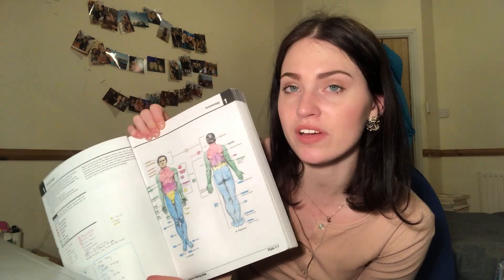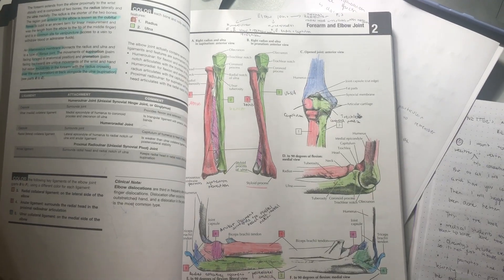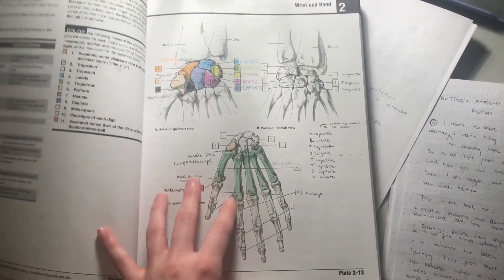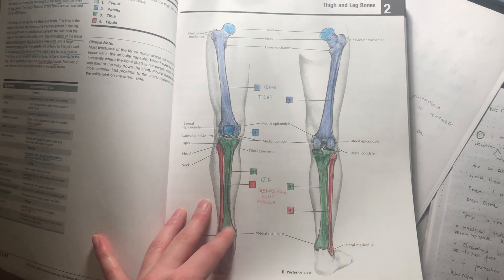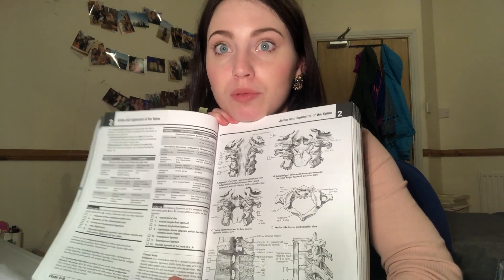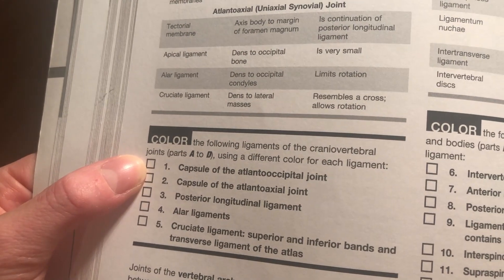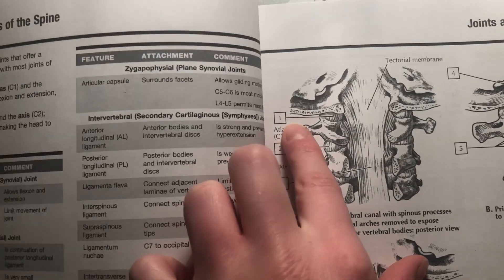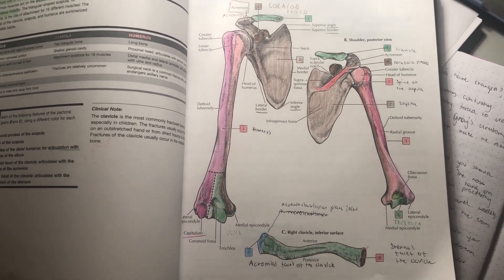ANATOMY BOOK REVIEW| Netter's Anatomy Colouring Book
I hope it's been useful! Good luck on your exams!

*LINKS:

Netters Anatomy Colouring book
Flash Cards